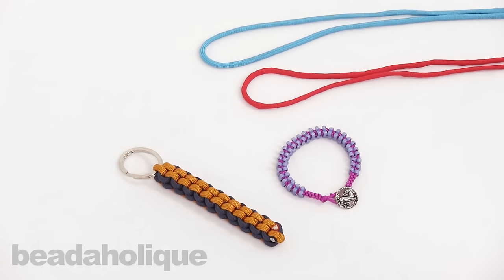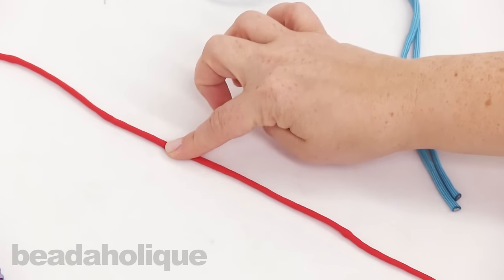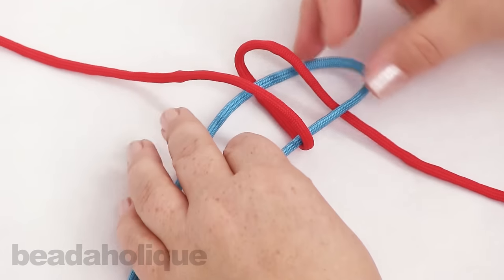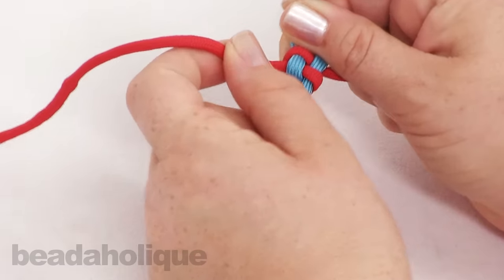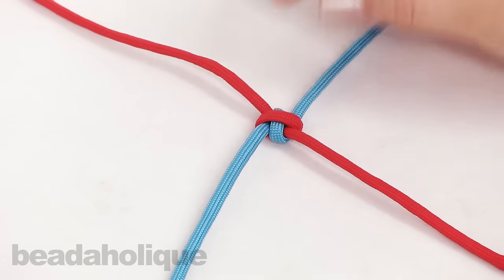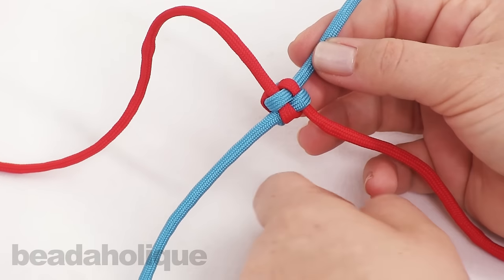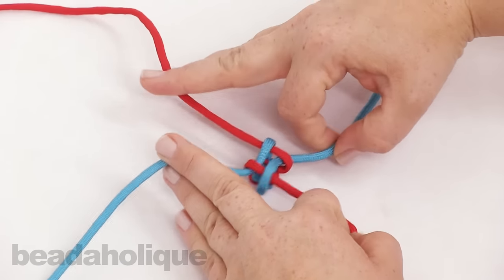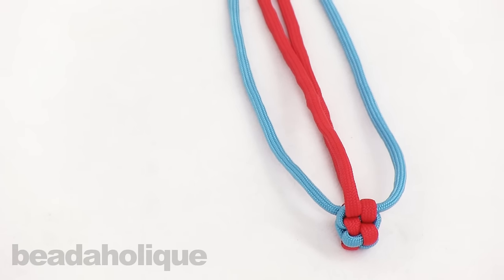How to Do a Box Knot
- In this video you will see how to do a basic box knot.

Related Projects:

Epona Bracelet (Retired)
Project B7013

Paracord Box Knot Keychain (Retired)
Project C2005

Paracord 550 / Nylon Parachute Cord 4mm - Turquoise (16 Feet/4.8 Meters)

Paracord 550 / Nylon Parachute Cord 4mm - Red (16 Feet/4.8 Meters)